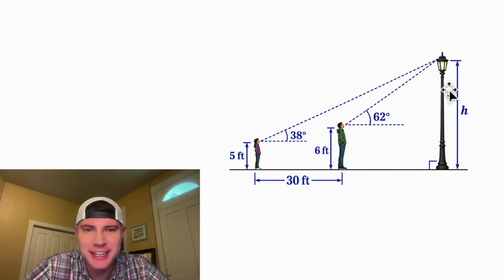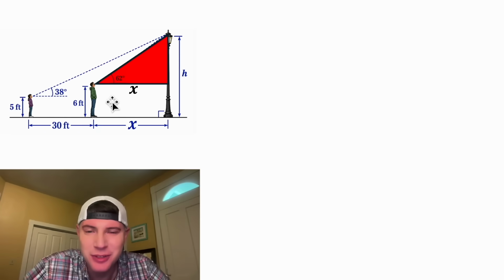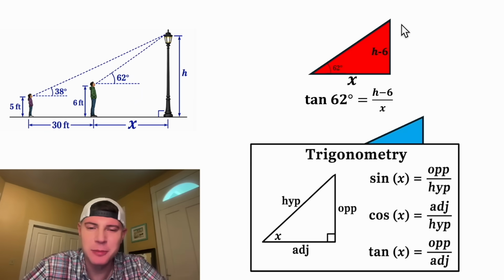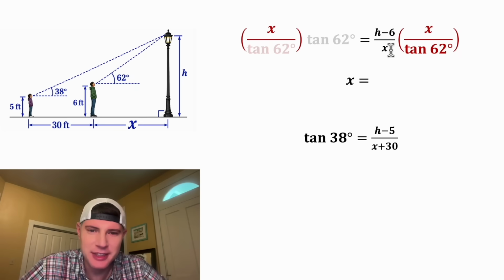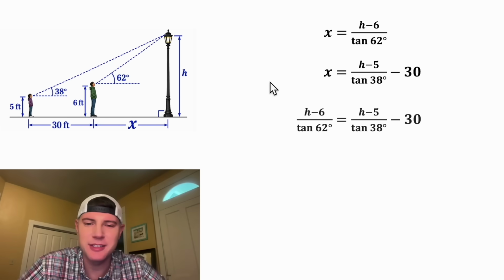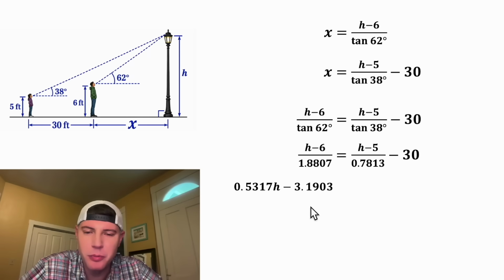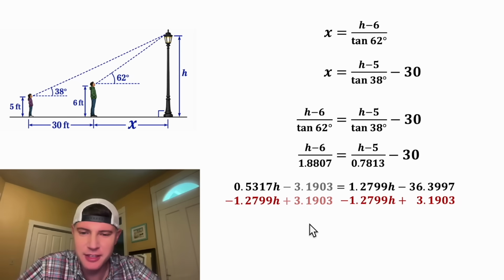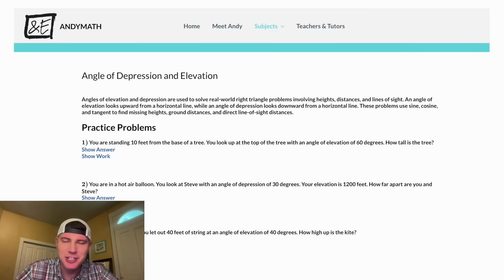Classic Lamppost Math Question